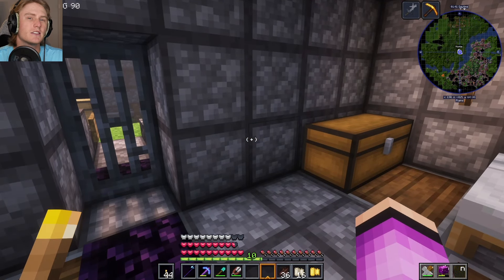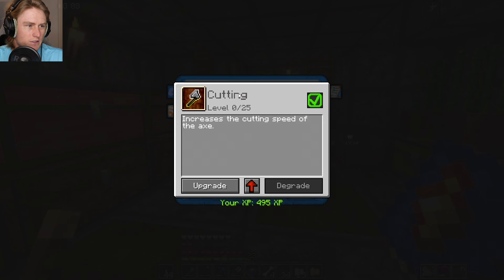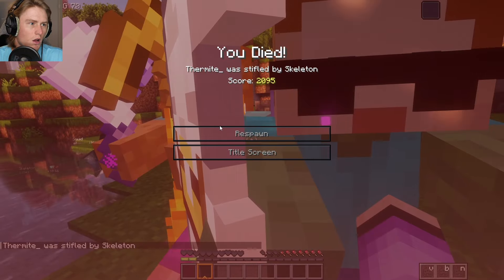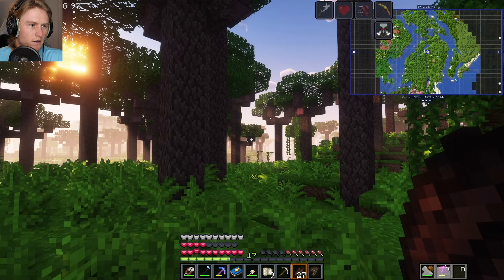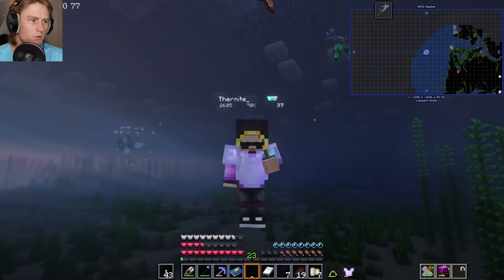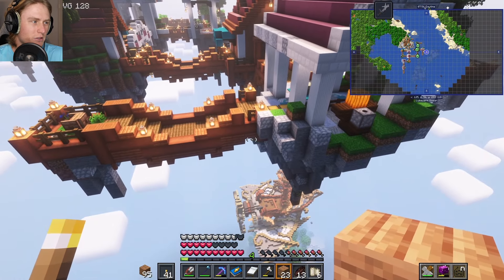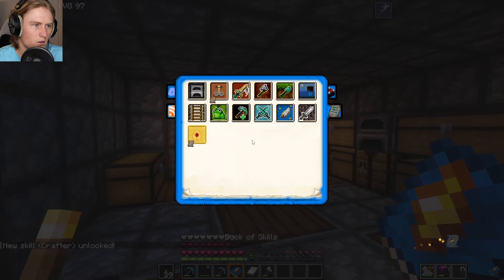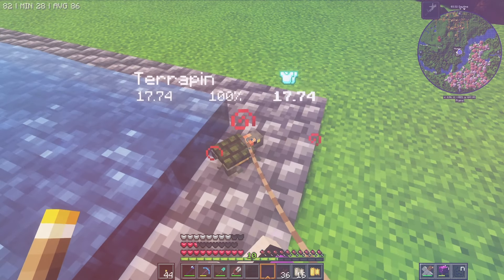SURVIVAL UNCHAINED Ep 4 | Book of Skills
Today we check out a brand new hardcore Minecraft modpack! Survival Unchained is an ultra-hardcore modpack that incorporates all sorts of crazy features. We also collect parchment fragments so that we can create some skill pages to get new skills. This modpack is filled with adventure, exploration, fantasy, and RPG elements with amazing world generation. Likes,  comments, and shares are always appreciated!